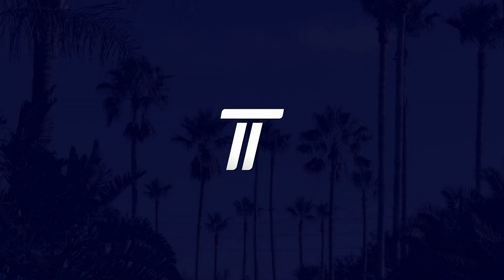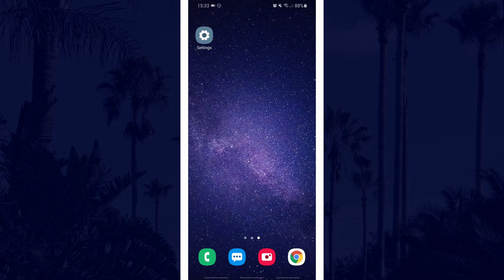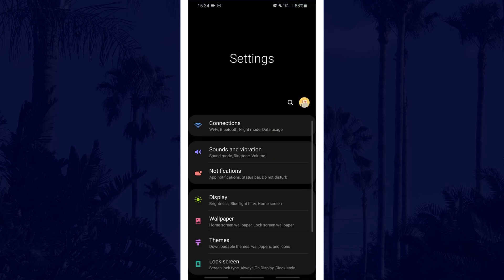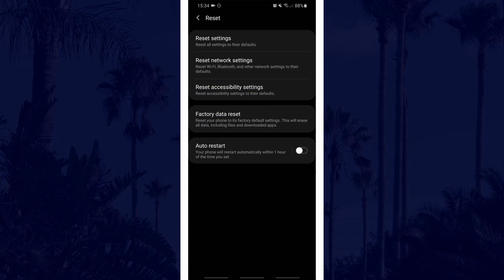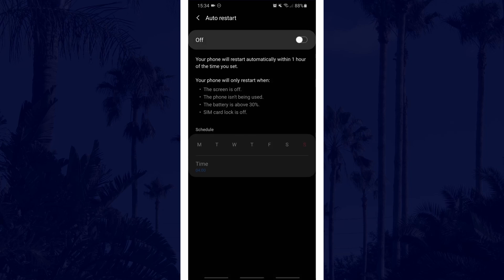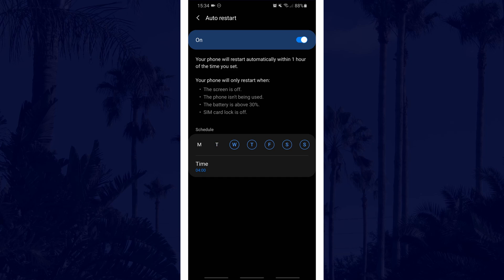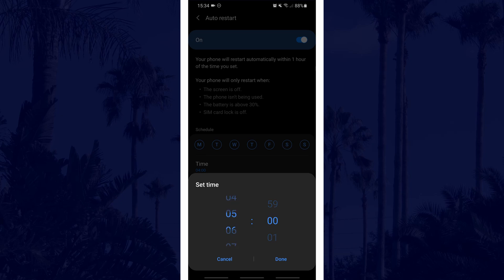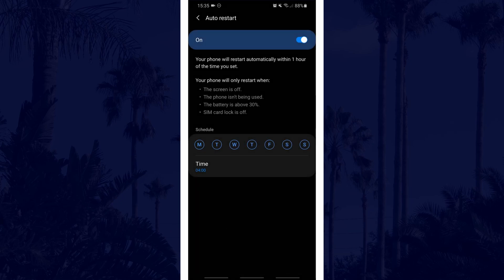How to Make a Samsung Phone Auto Restart at Any Time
Want to know how to make a Samsung Phone phone auto restart at any set time? This video will show you how to set up the auto restart feature on Samsung Android phones. This will allow you to make your phone automatically restart at any time that you set. For example, you might set your phone to auto restart in the middle of the night to help keep it running smooth.